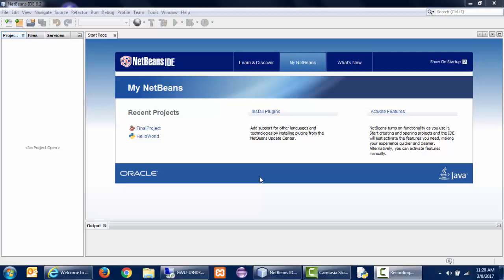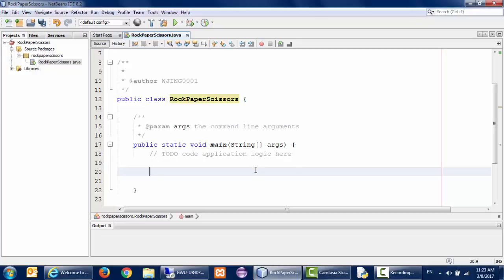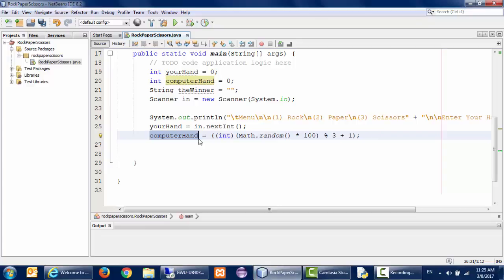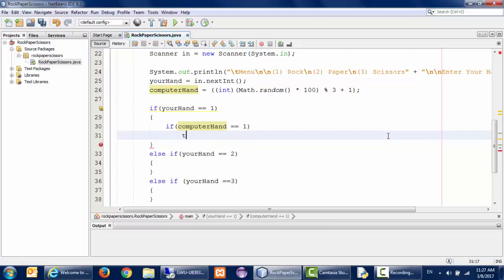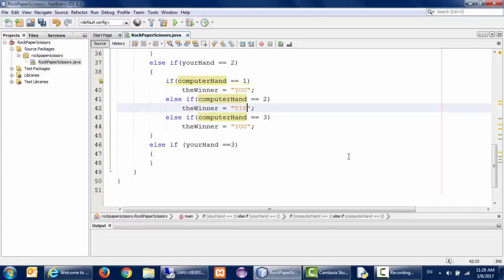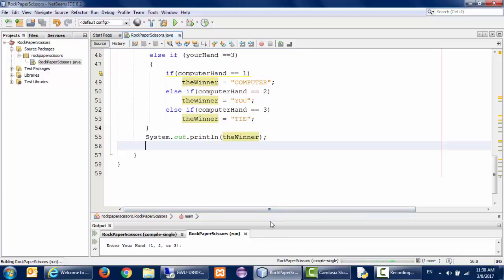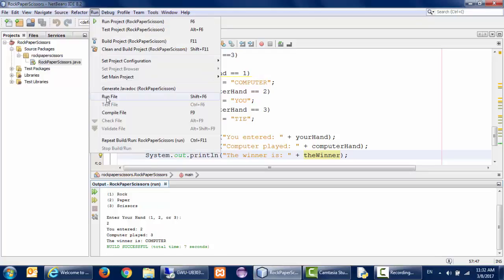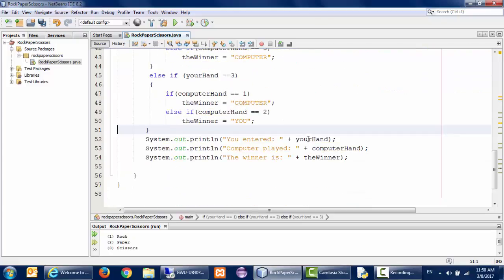CIT149 How to Work on Midterm Project